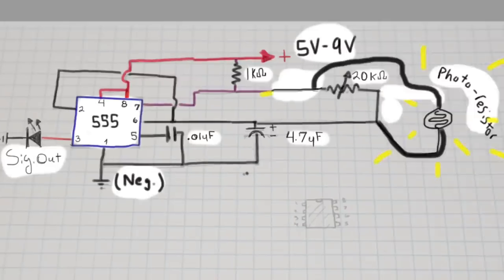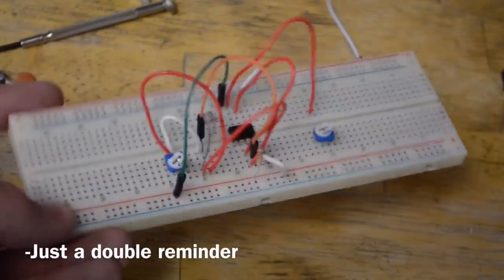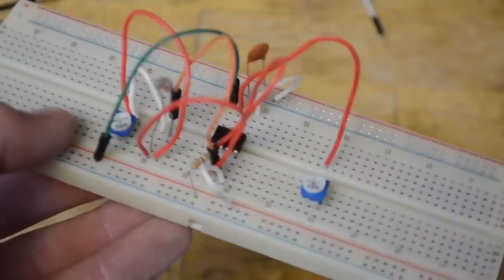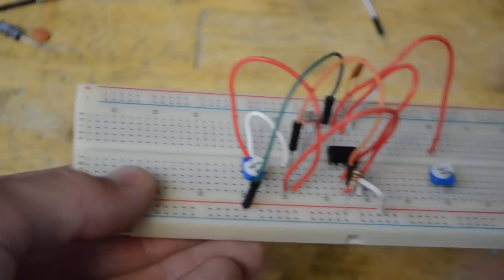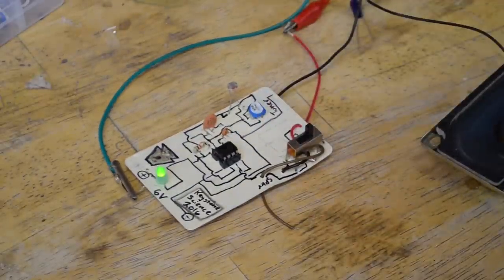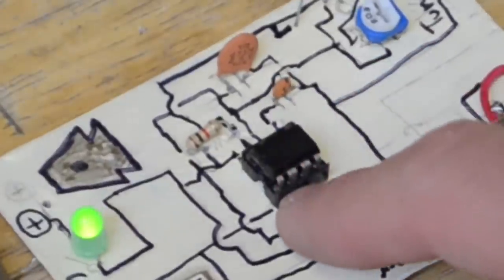How to make a Pocket THEREMIN!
In today's video we learn how to make a cheap light dependent theremin, so create it and enjoy making your own musical wonders !
Try using different capacitances to get a broader range of notes!
Also, if you want to learn how to make a theremin that uses human capacitance, I'll show how to make one soon.

Broke For Free - Night Owl